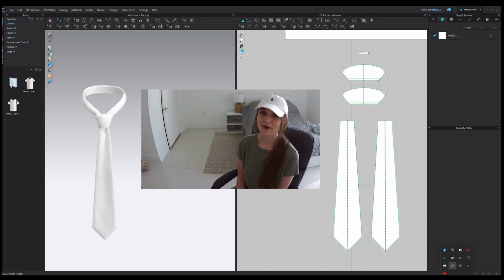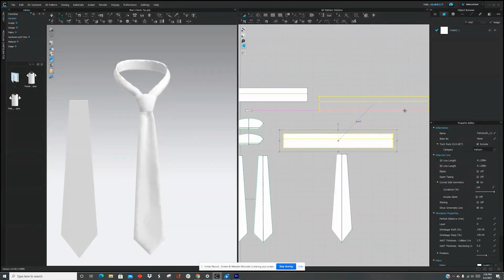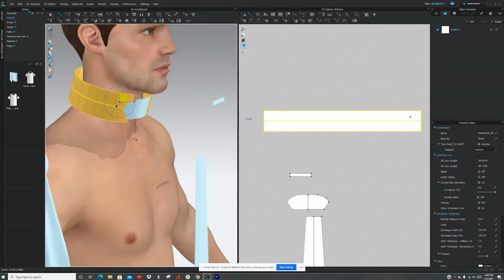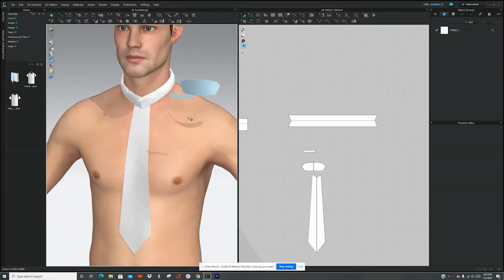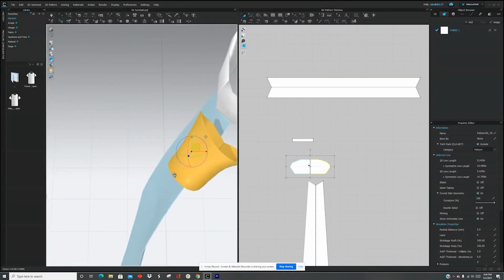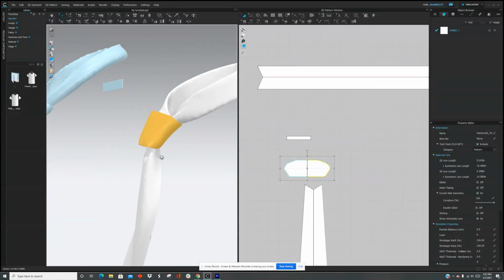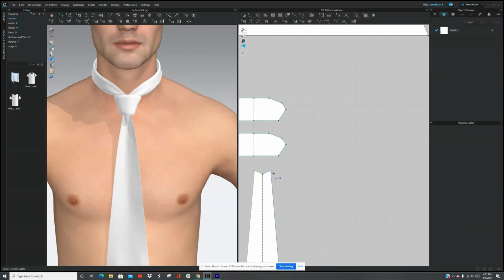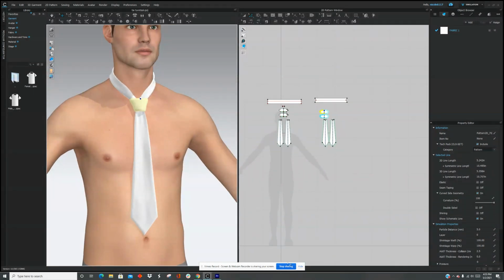HOW TO CREATE A SIMPLE NECK TIE IN CLO 3D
In 10 minutes learn how to create a simple tie in clo3d, without actually trying anything!